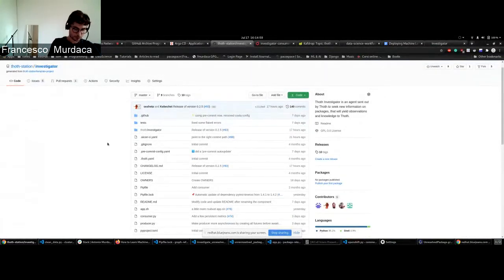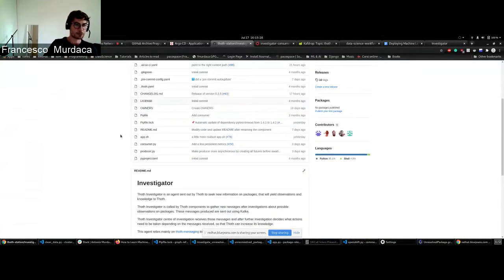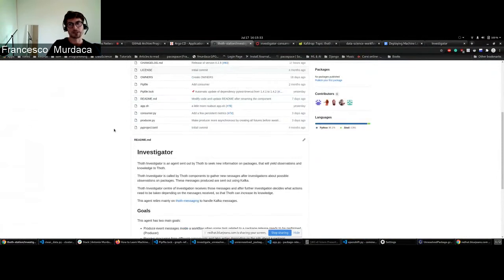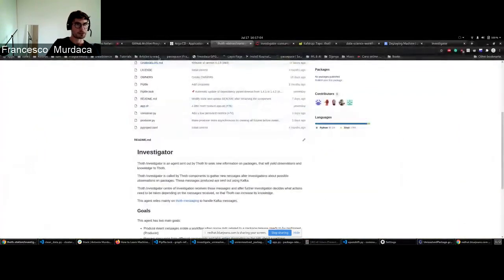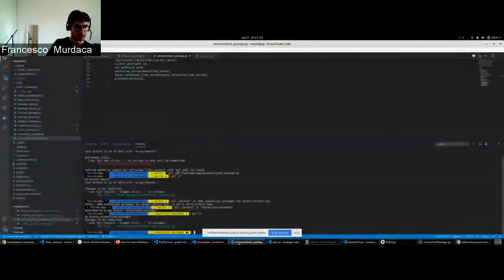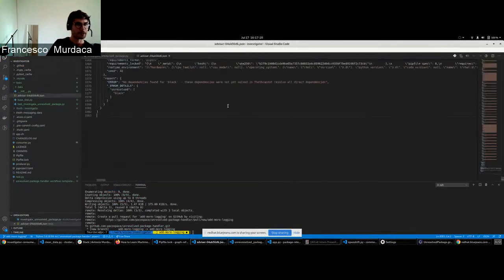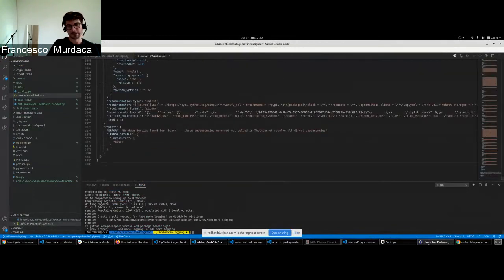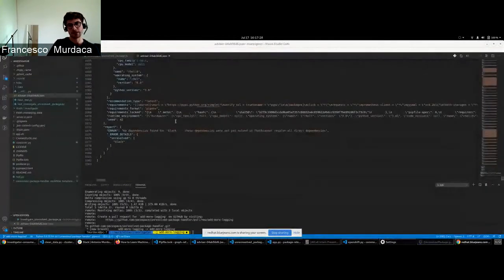Thoth Investigator scheduling solvers for unresolved packages in adviser result (fmurdaca)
New component in Thoth called investigator, it uses Kafka to schedule workflows depending on different Kafka messages received to increase Thoth knowledge.